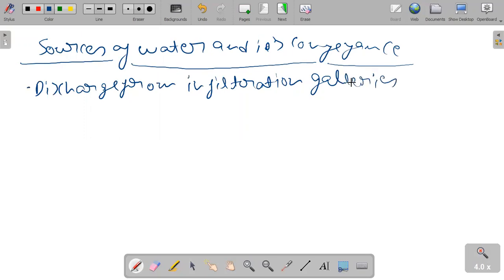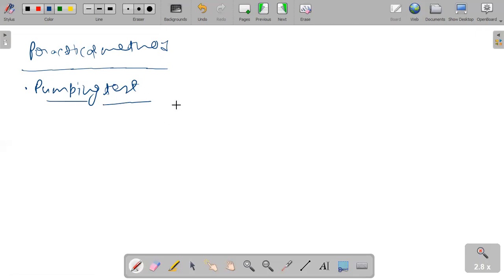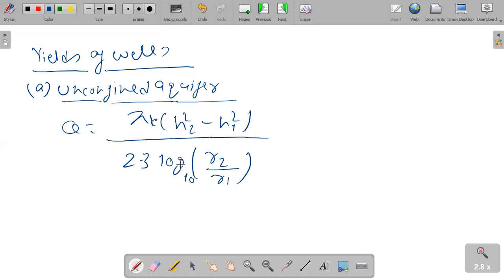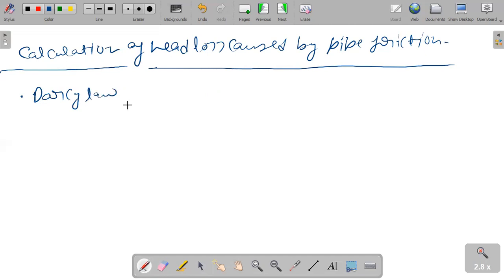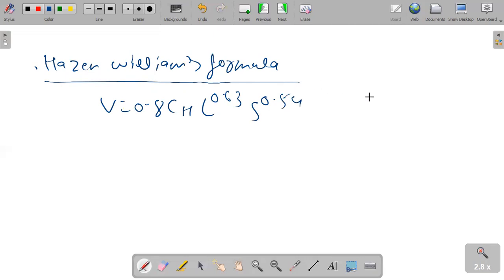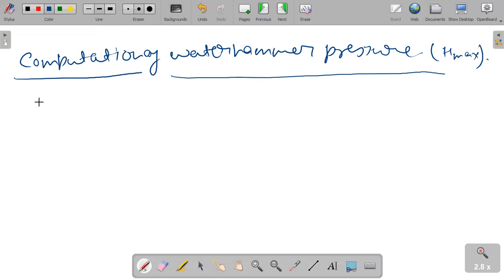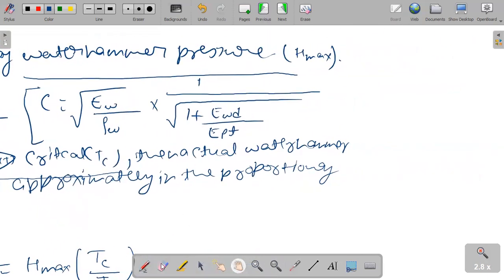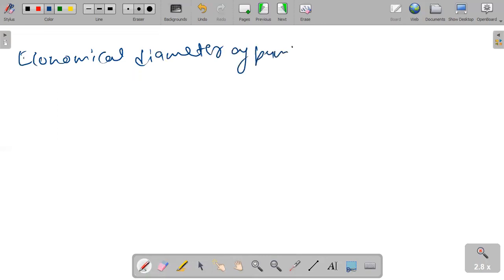Sources of Water | Environmental Engineering | Marathon Session | GATE 2022 | Civil Engineering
This is a Marathon Session wherein we will do Complete Numeric Revision of Environmental Engineering .